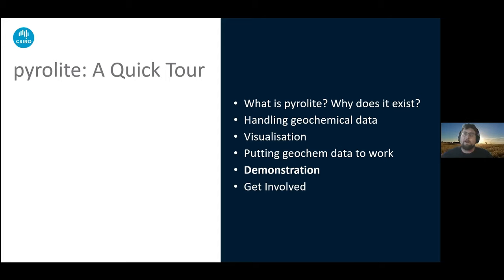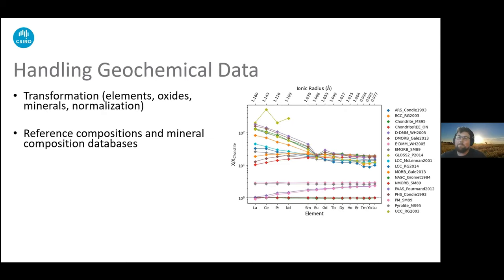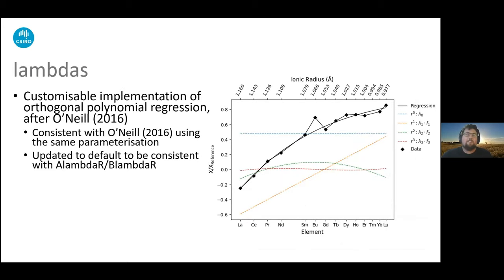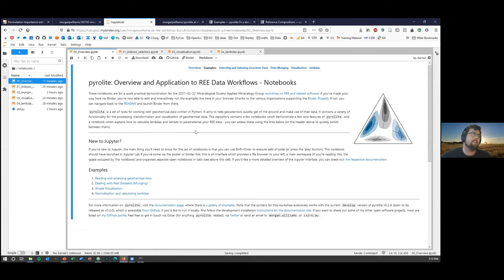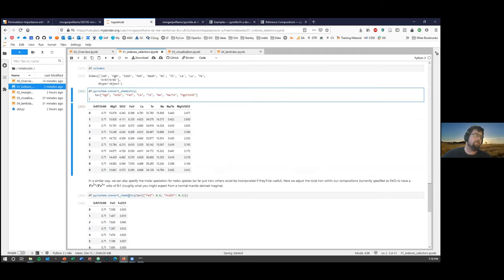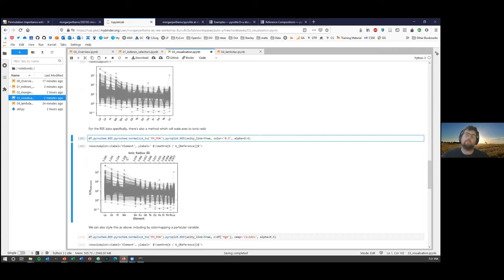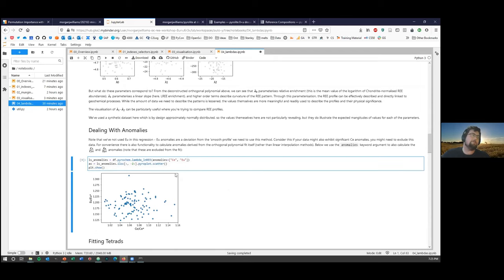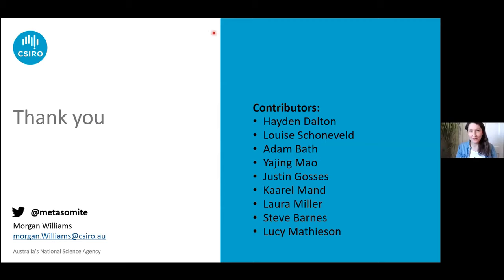Morgan Williams: pyrolite: Python for geochemistry